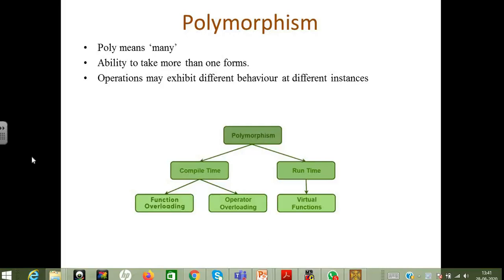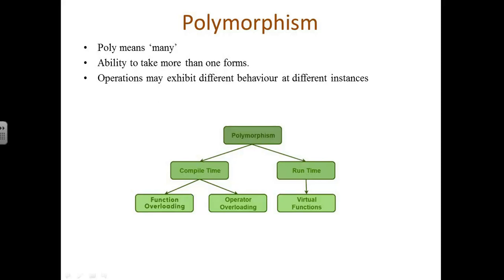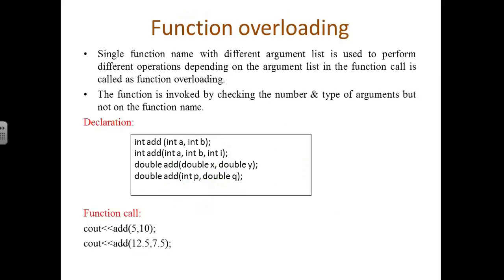OOPs using C++: Polymorphism (Part 1) by Dr.M.Arthi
Polymorphism-Definition,Types,Function overloading, Syntax, Example